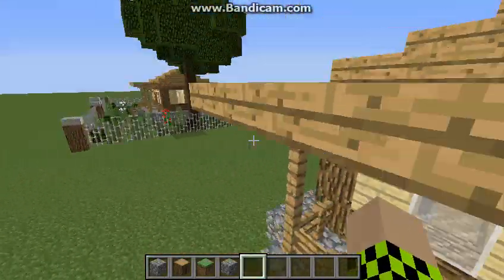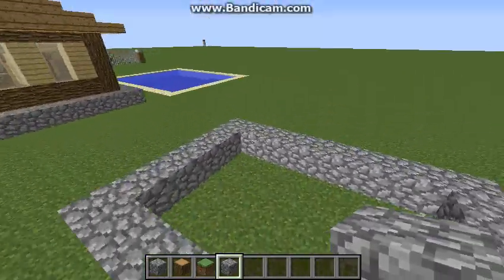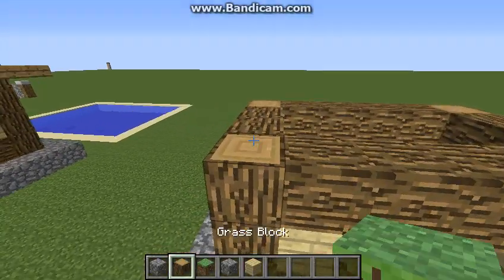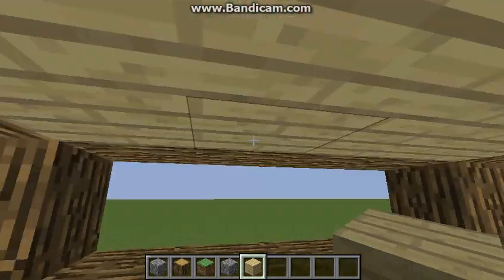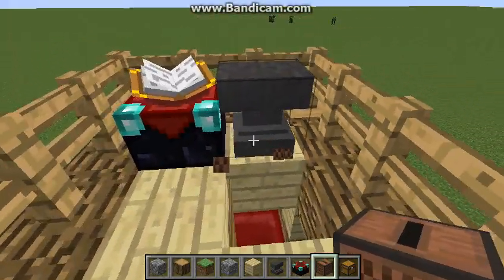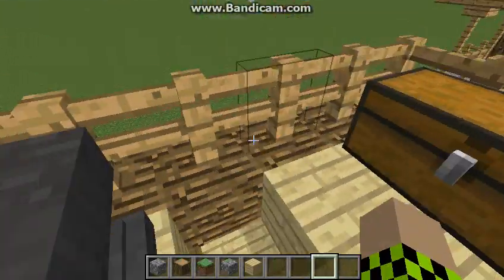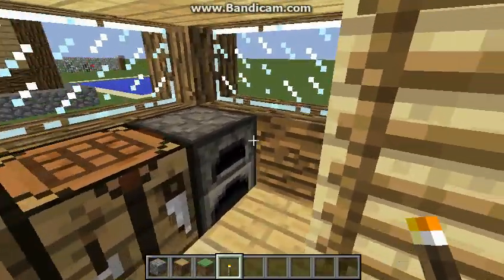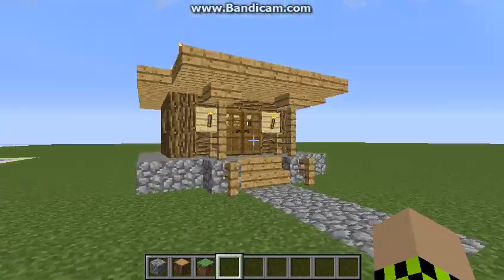Minecraft Simple Survival House Lets Build House # 2